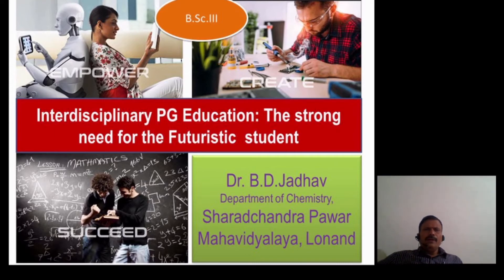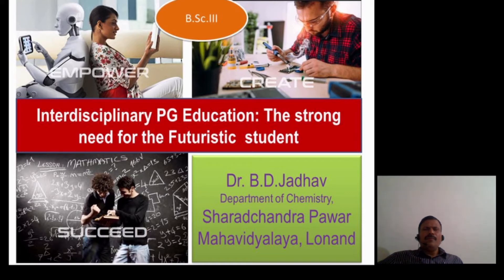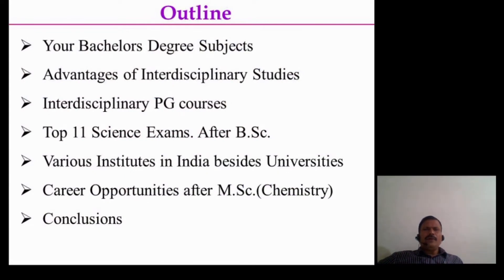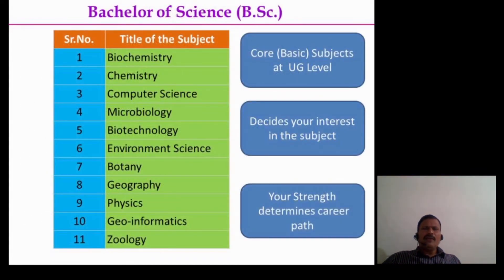OBS recording and Ice cream video editing video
Interdisciplinary Education: Today's need